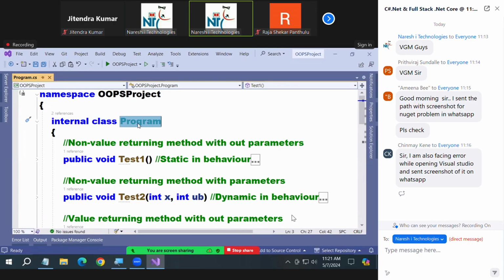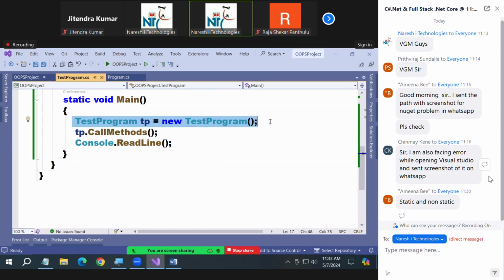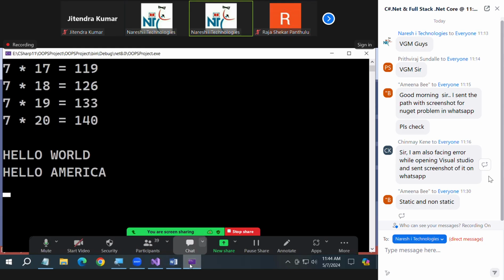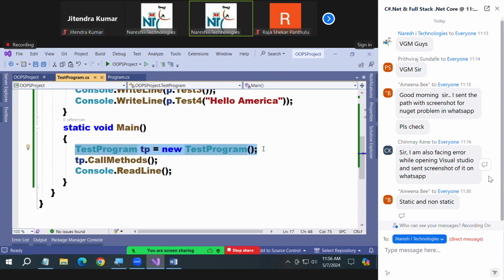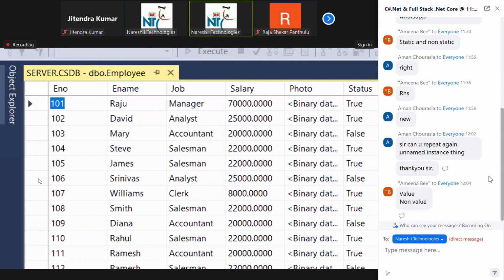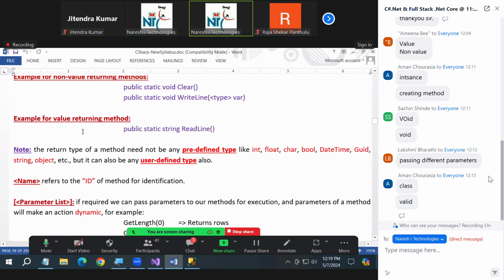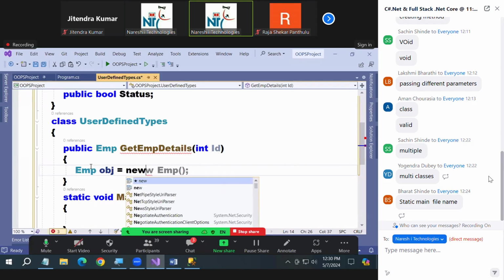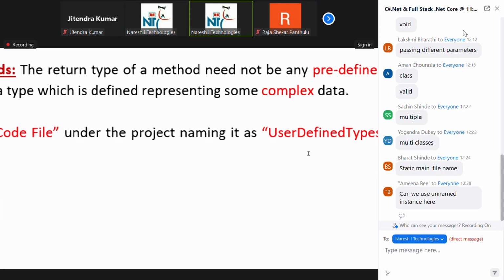Lecture 012 To execute and verify the C# program